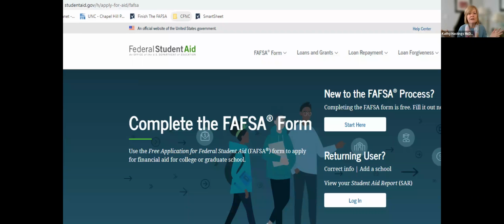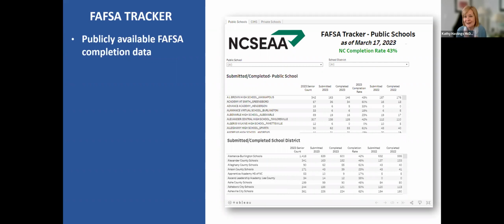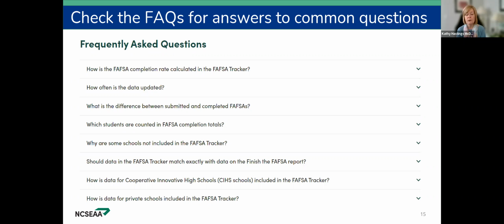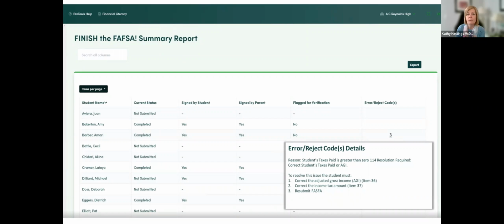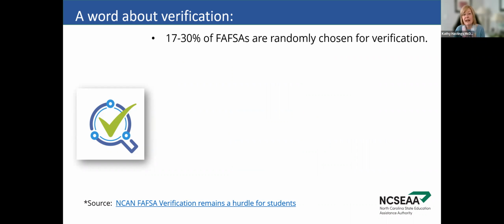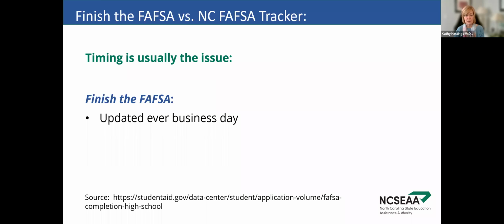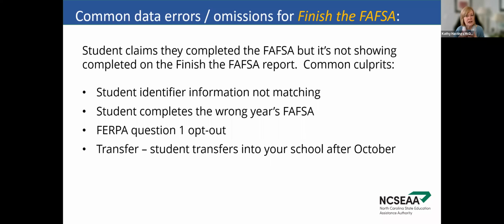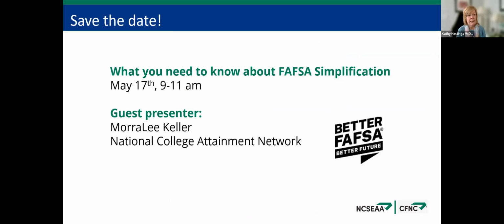CFNC + NCSEAA: FAFSA Completion Tools - FAFSA Tracker & Finish the FAFSA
NCSEAA and CFNC assist students and families as they plan, apply, and pay for college.